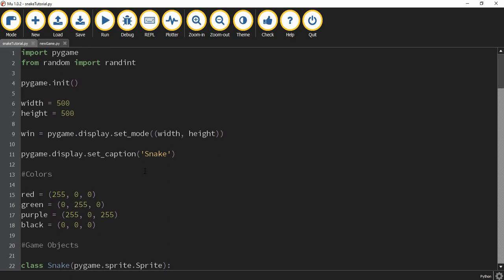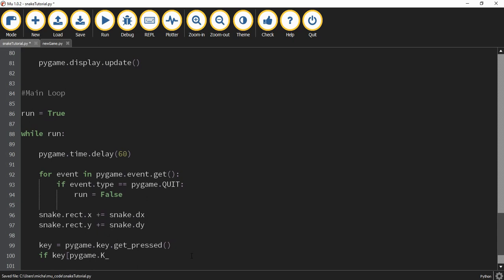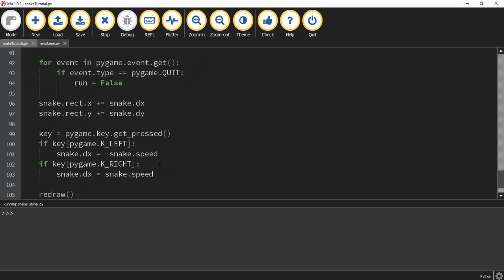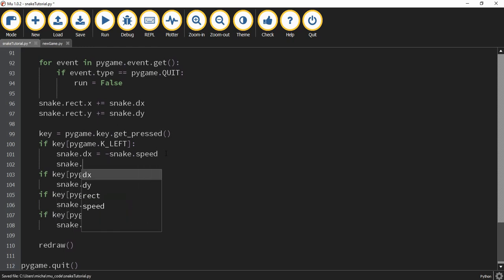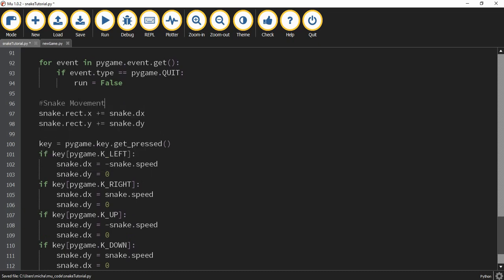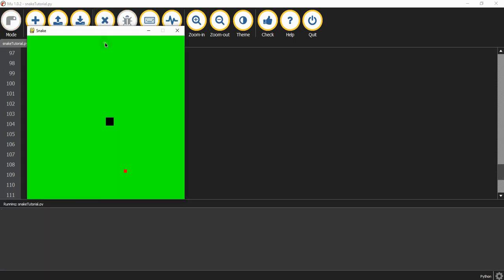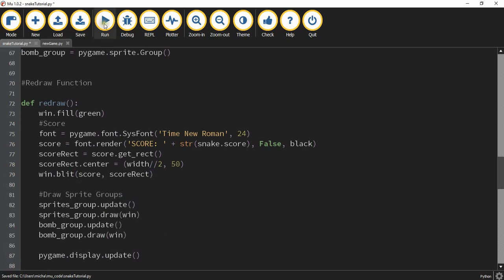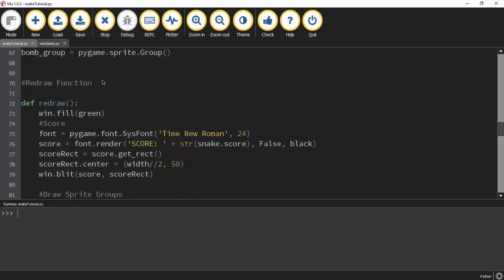Python Pygame Tutorial: Snake 3 (Movement and Collisions)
In this video series I show you how to make your own variation of the classic game Snake! In this version move a character around the screen to collect food items while avoiding bombs that appear after each collection! This time we set up movement controls for the snake and food item, and define what happens when game objects collide!